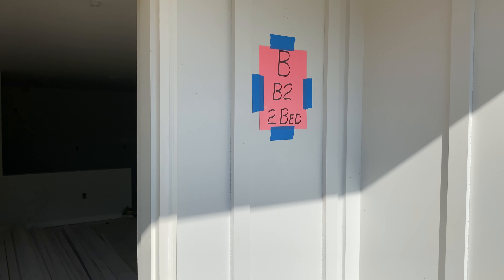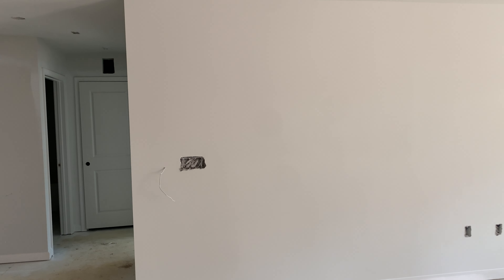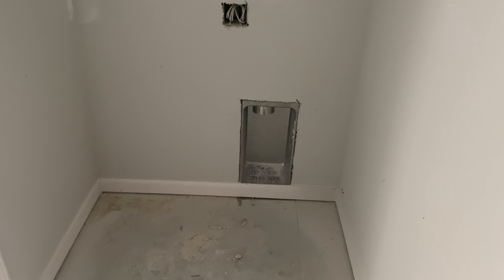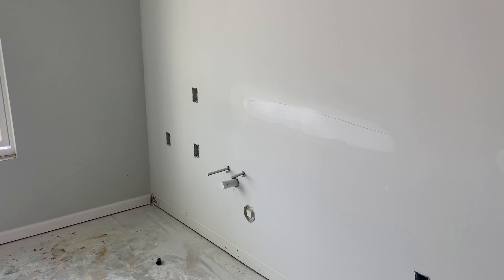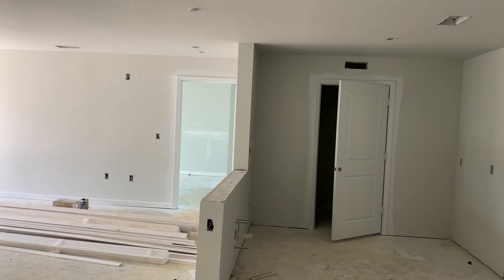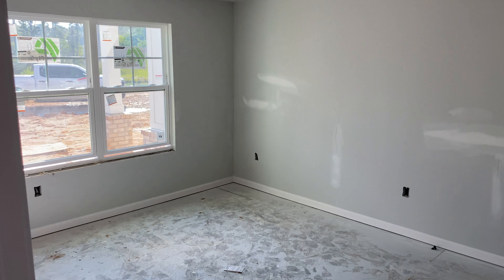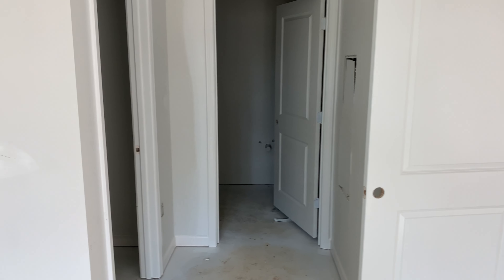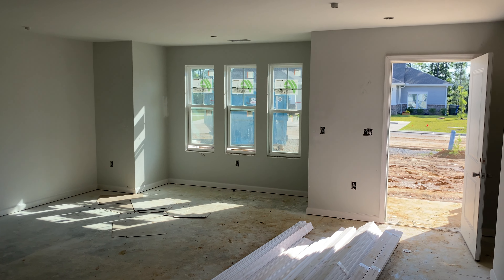Walkthrough of a first floor two-bedroom unit.